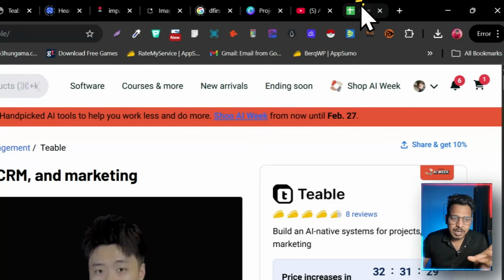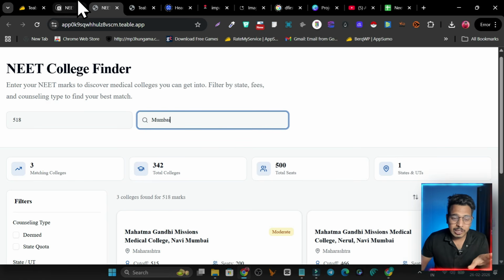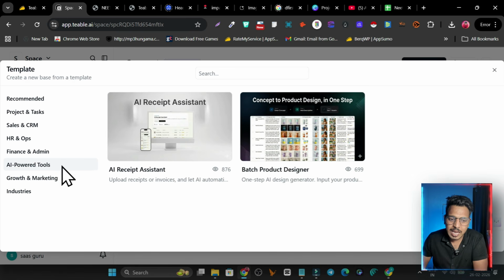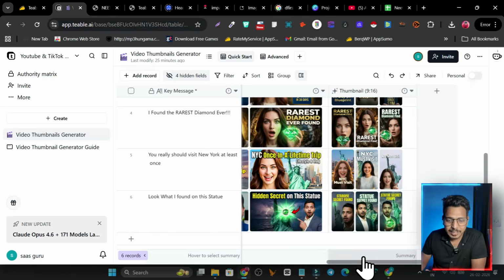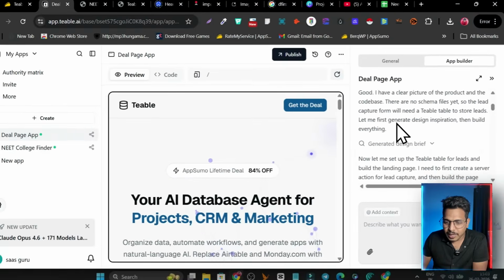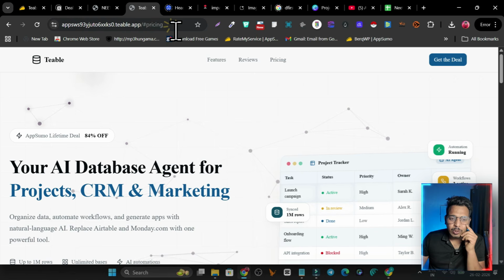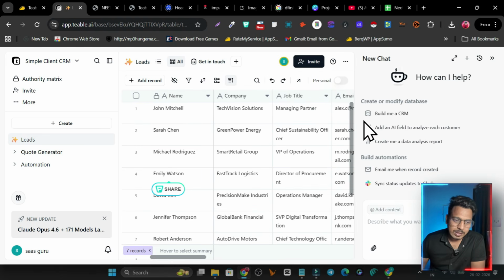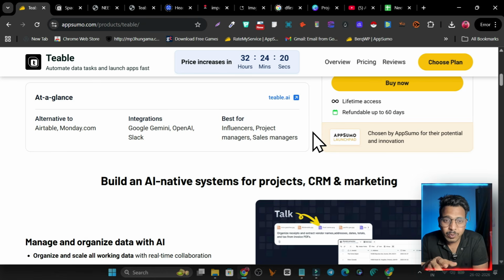I Vibe Coded 2 Apps in 10 Minutes using This Ai (Teable Review & Tutorial)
(Ending Soon)

How I Vibe Coded 2 Apps in 10 Minutes using This Ai (Teable Review & Tutorial)

In this video, I am showing how I built 2 web apps using Ai Vibe coding. Also for building these apps I am using an Ai Tool, Teable (no-code app builder)

First App I built with a google sheet as backend database. And 2nd App app built using appsumo deal page link.

You can watch my every step in the video.

What You will learn in this video:
- No Code Ai Builder
- How to Vibe Code Apps, Websites
- Teable Review
- Teable Tutorial (How to Build Apps, Websites, Ai Tools with No Code)
- Best Appsumo deals on Ai Tools